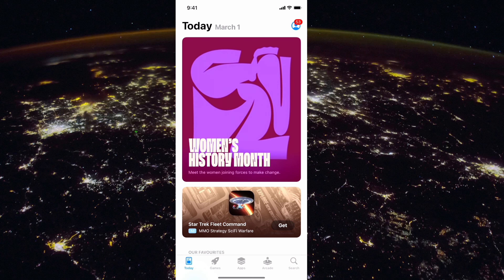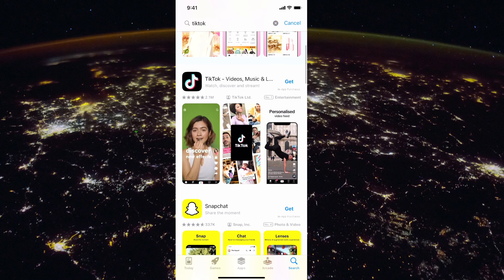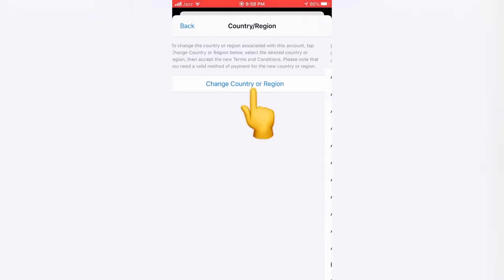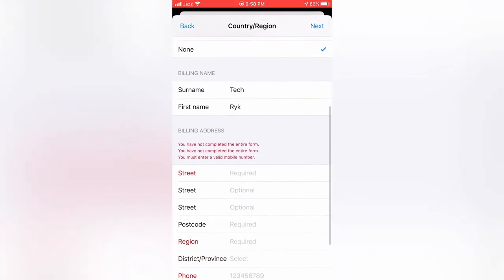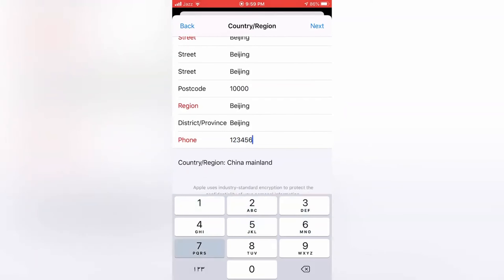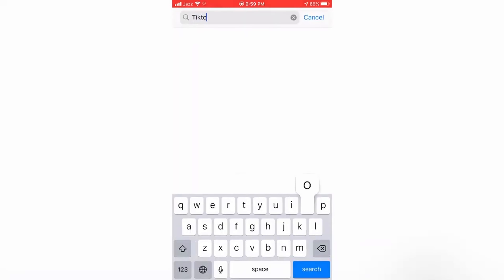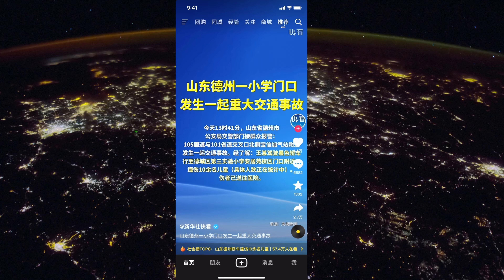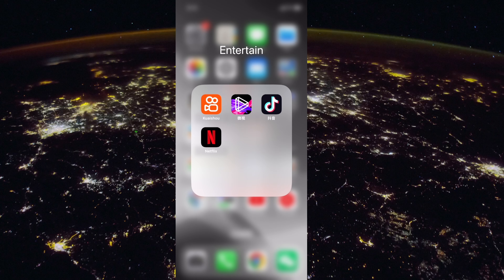How to Get Chinese TikTok (Douyin 抖音) on iPhone in Any Country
If you want to install a Chinese TikTok called Douyin 抖音 on your iPhone in any country then this is the ultimate solution to installing Chinese TikTok on your iPhone. Chinese TikTok (douyin 抖音) is very popular inside and out of China and many users want to see what Chinese post on TikTok. This video will help you install douyin 抖音 on your phone no matter where you live in the world. Let's break the barriers and download Chinese TikTok douyin 抖音 on your phone to listen from the other corner of the world and watch what they post on TikTok. You also start inspiring them on Chinese TikTok by posting videos from the world outside of China.